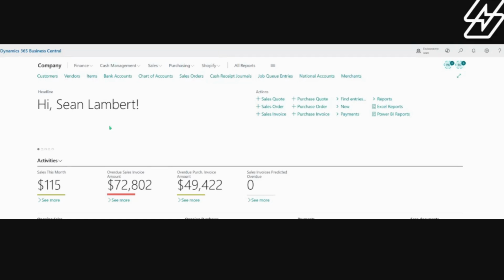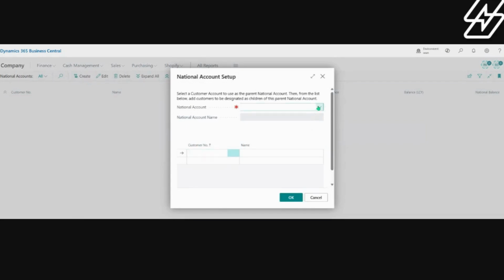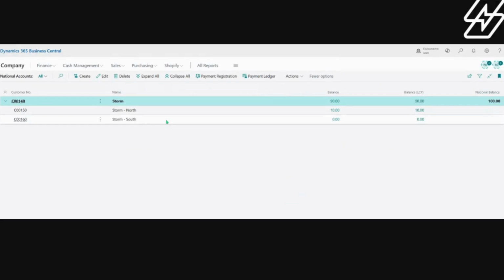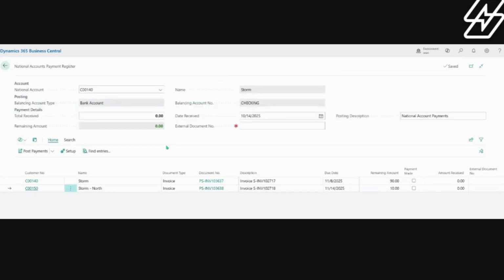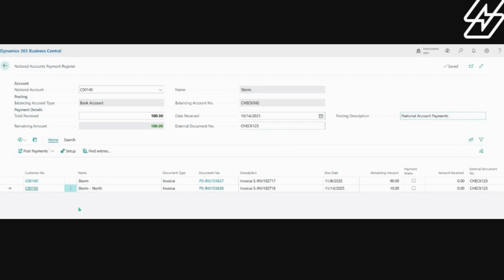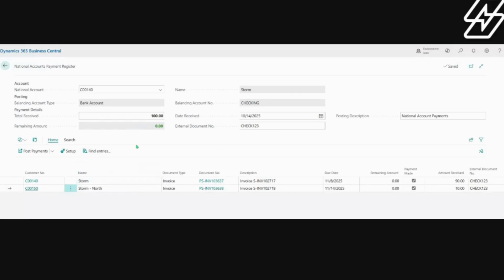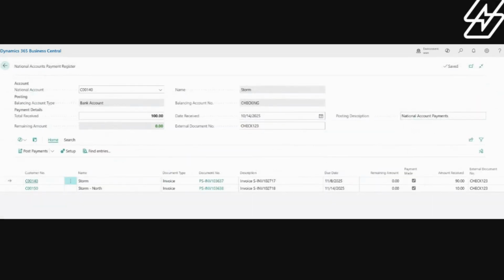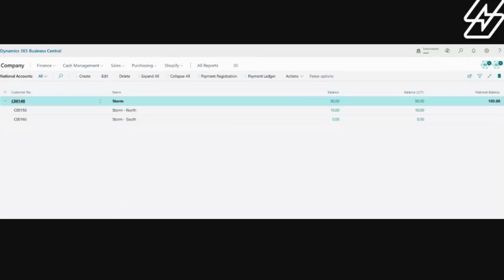National Accounts for Dynamics 365 Business Central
In this demo, we walk through how the National Accounts add-on from iSolutions Payments simplifies intercompany billing and centralized AR management for organizations using Dynamics 365 Business Central.

Watch how you can:

Link parent and subsidiary customer accounts
Apply a single payment across multiple customers

National Accounts is fully integrated directly into Dynamics 365 Business Central and includes same-day support at no additional cost.